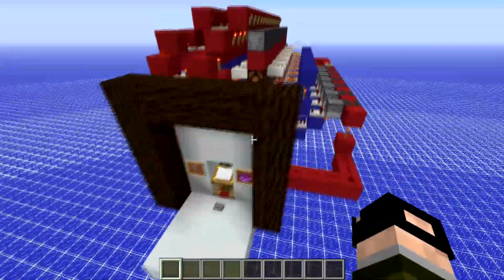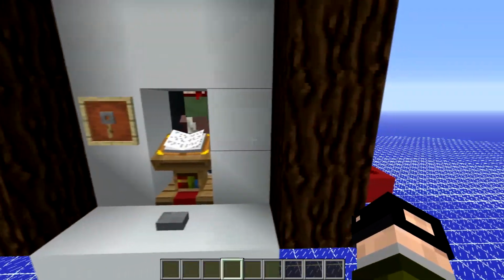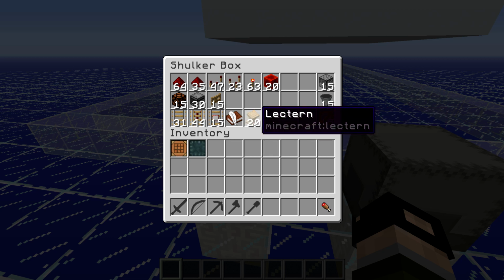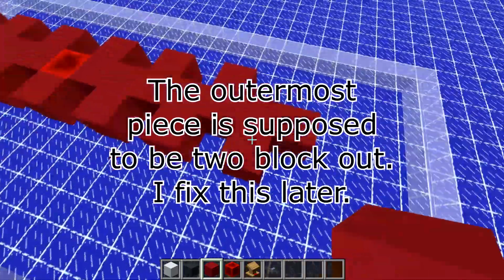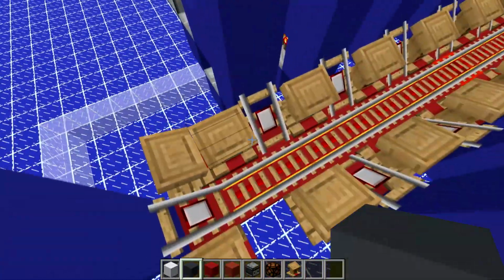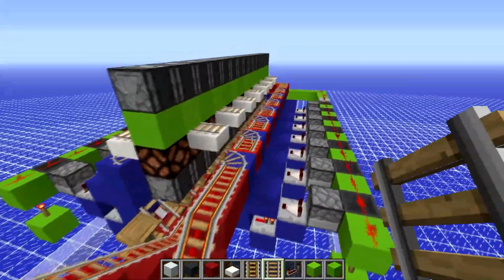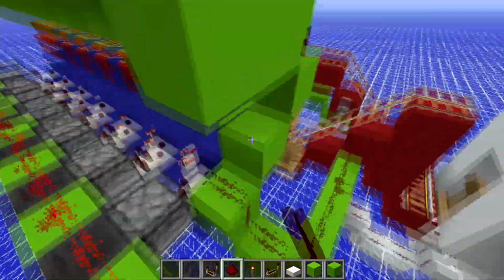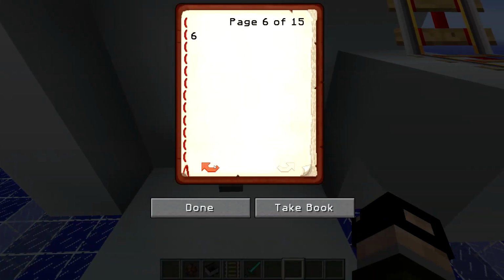Minecraft 1.14.4 | Villager Vending Machine 2 0 | Redstone Tutorial (Old, check description)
An improvement on my last design of a villager vending machine, inspired by recent episodes of Hermitcraft from Iskall85. System is still quicker than any other version i have seen, as well as supporting requesting a new villager instantly, without having to wait for the current one to return to it's cell, which was the issues with my last design.

Here is the world download for a better version i have been working on! Villager Vending Machine 3.0! Video hopefully coming out on it soon! Juuuusst. need time to make it.